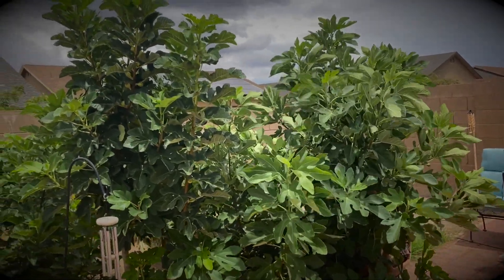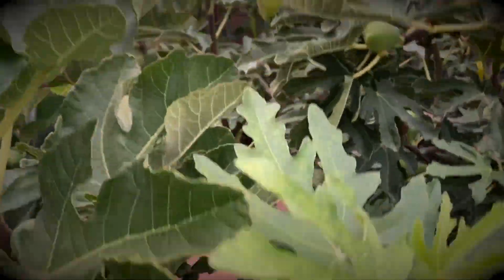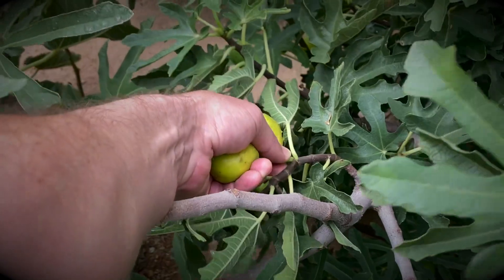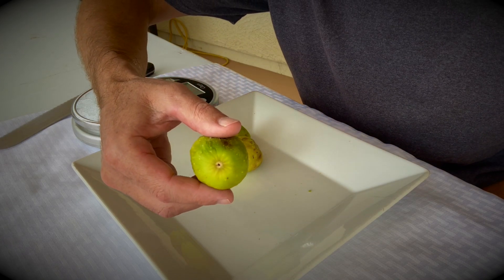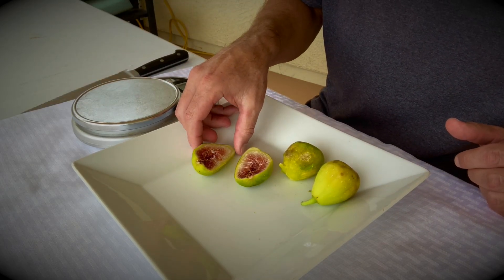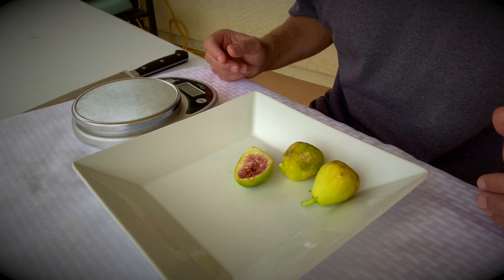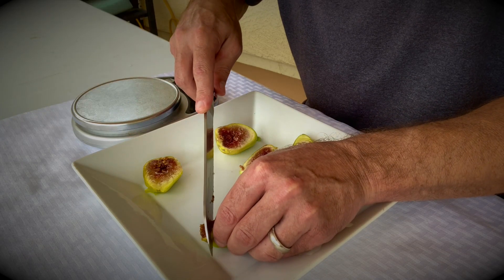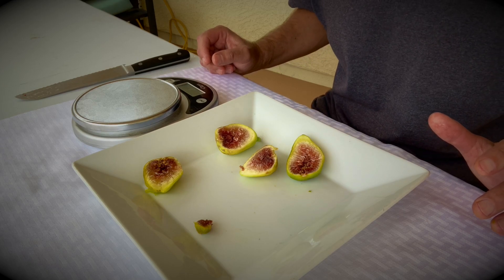Vasilika Sika Fig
This is a large, sweet fig. This fig may be the same as a couple other varieties that go by different names. The leaves of this variety have long skinny fingers and the tree looks different than a typical fig tree. This fig is the biggest variety that I have.